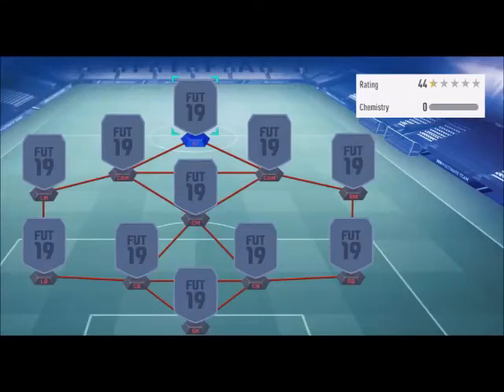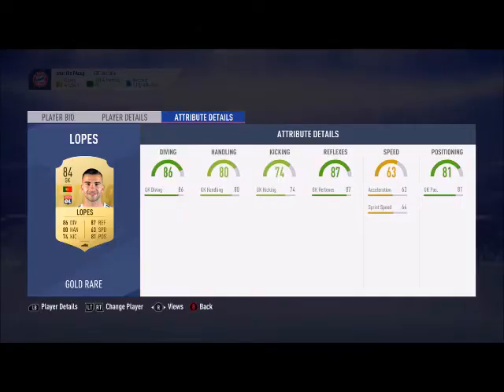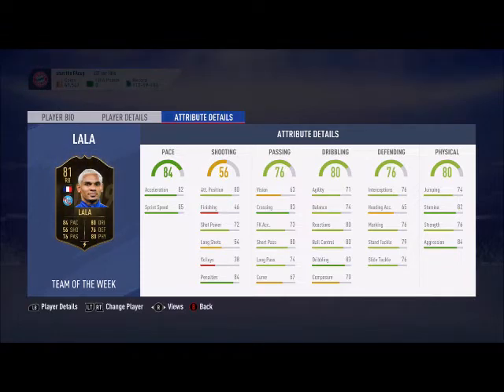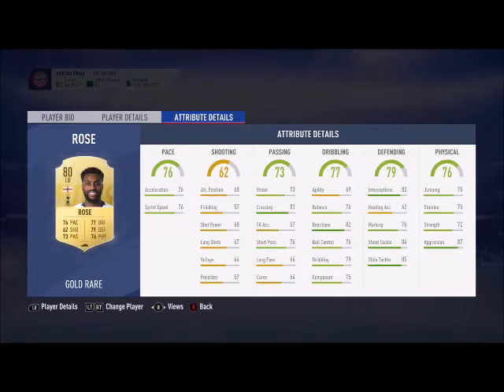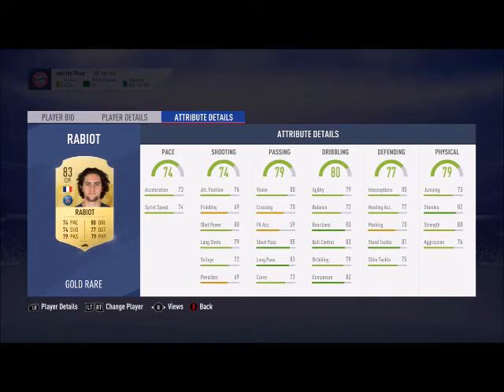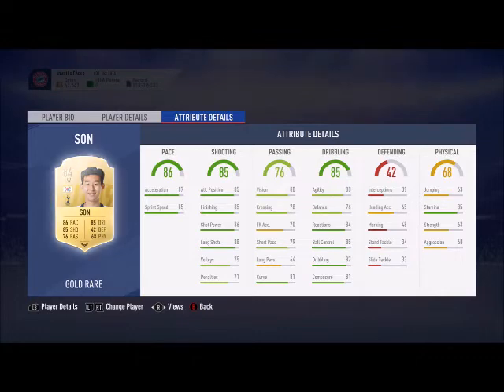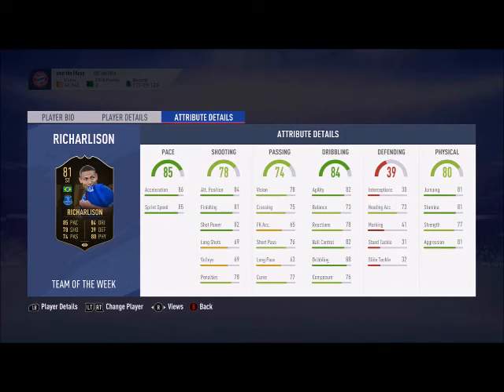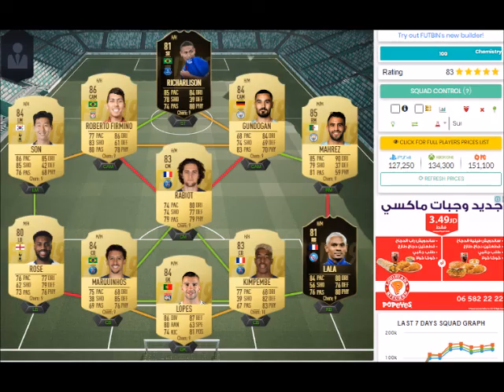The best 125k team in FIFA 19 - FIFA 19 squad builder